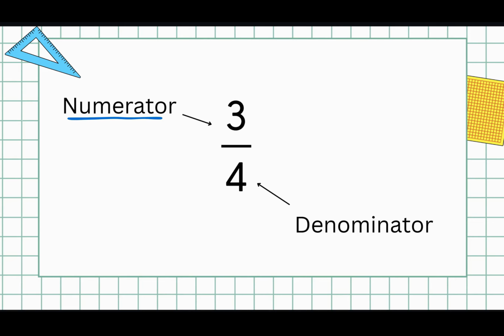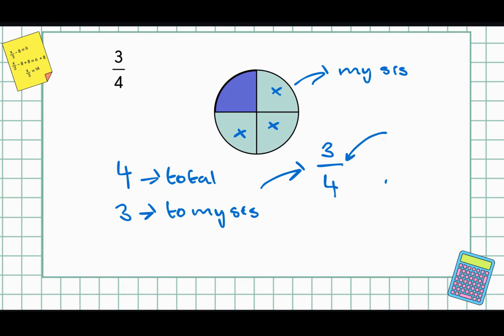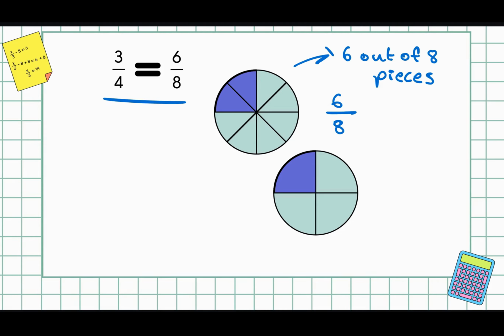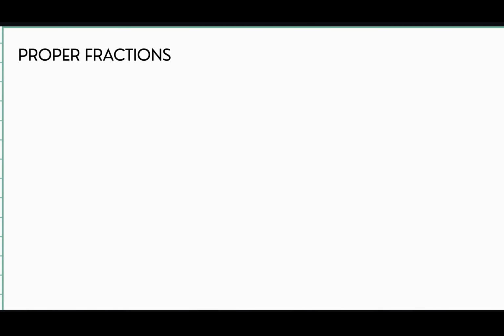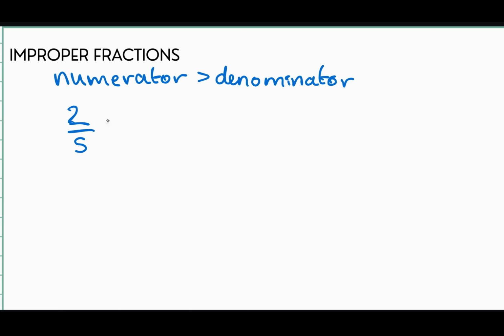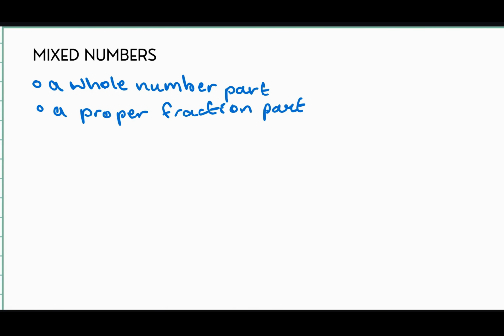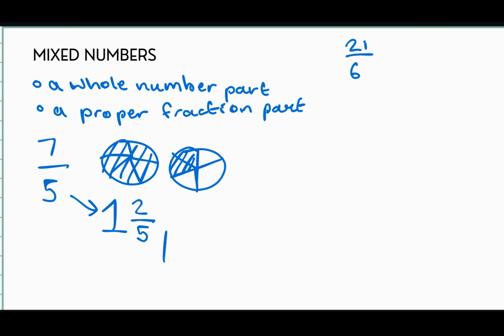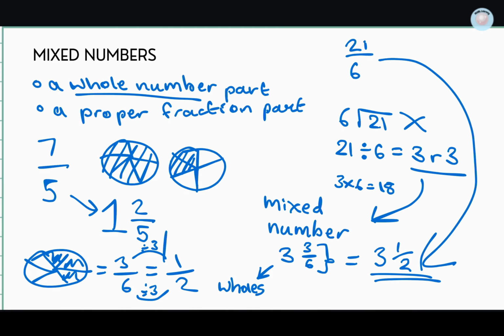Intro to Fractions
A short video introducing fractions.